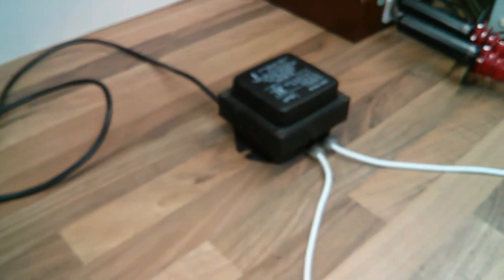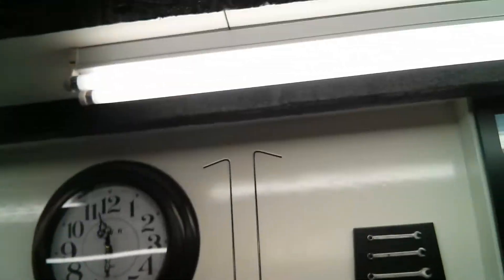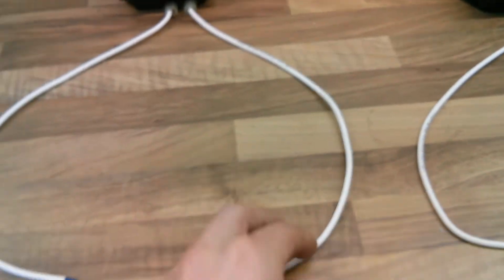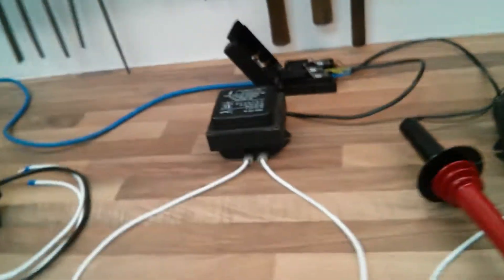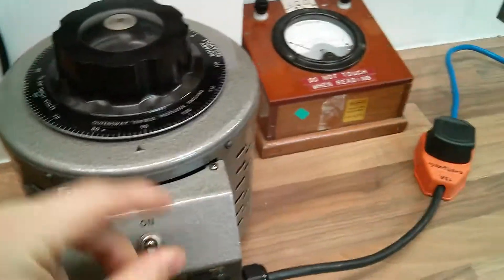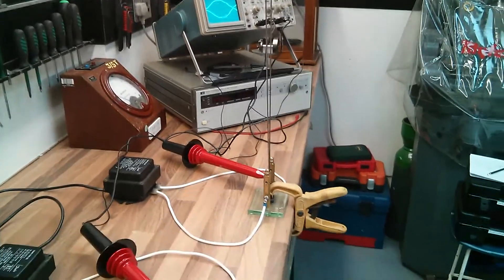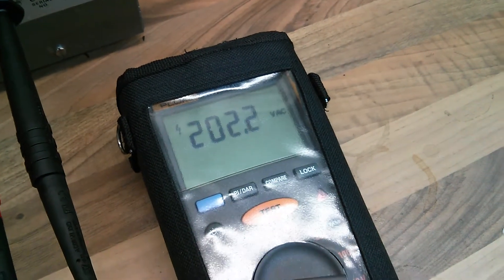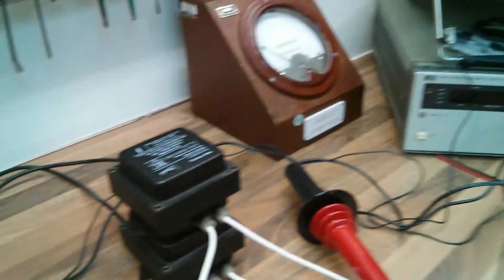Phasing Transformers Using A Dual Channel Oscilloscope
Demonstrating how to use a dual channel oscilloscope to phase transformers together in parallel.

Attempting to rule out my strange harmonics you can see on my wavy waveforms... investigation is being carried out but if anyone has any ideas in the meantime I'd love to know...